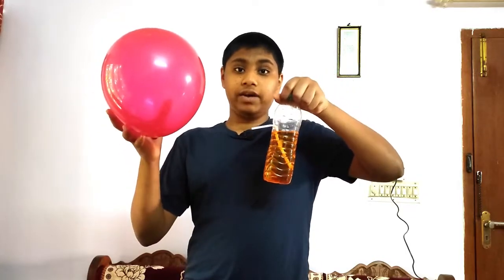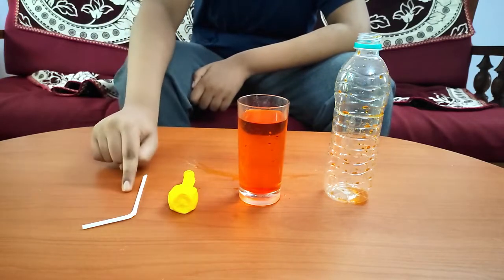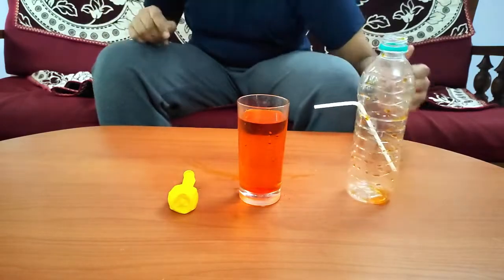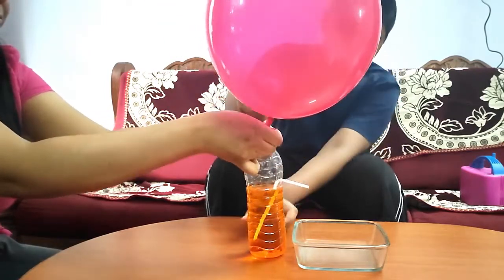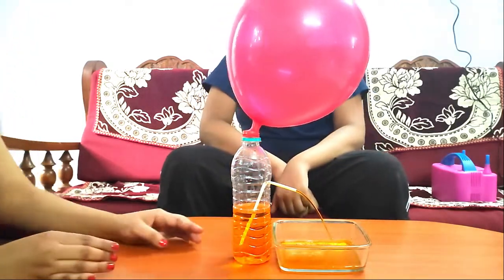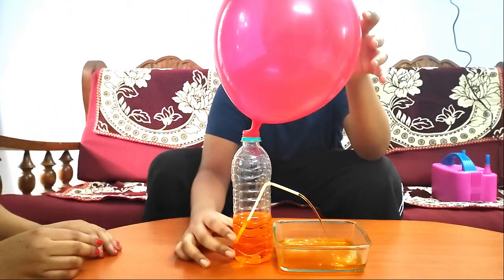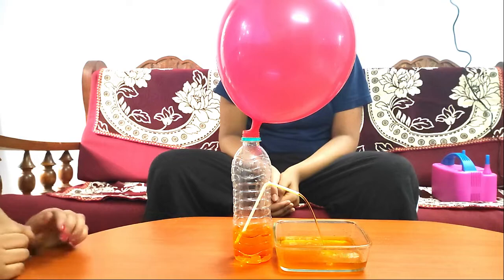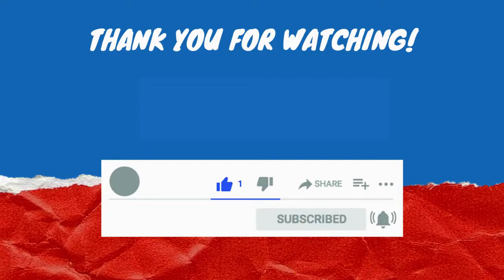How to Make Water Pump with Balloon | Balloon Powered Water Pump | Water fountain with balloon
For this activity we need, water bottle, coloured water,balloon  and a bended straw. We have made a hole in the bottle. We will put the straw in the bottle and make sure it is air tight. We will fill the water in the bottle and place an inflated balloon over the bottle, Wow it creates a wonderful water fountain

 The air inside the balloon is under higher pressure.When you place the inflated balloon on the mouth of the bottle the air pressure on the top of the bottle increases.This pushes down on the water in the bottle which rises through the straw and comes out making beautiful water fountain. Isn't it fascinating